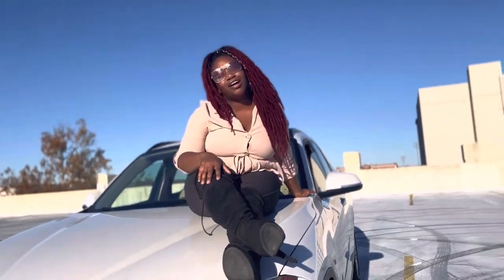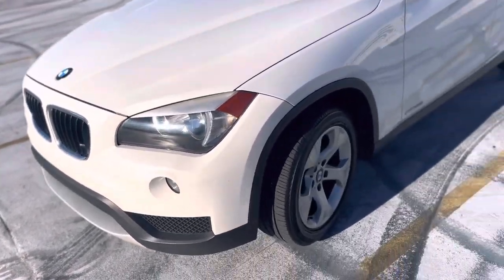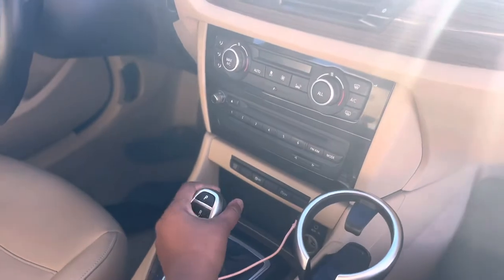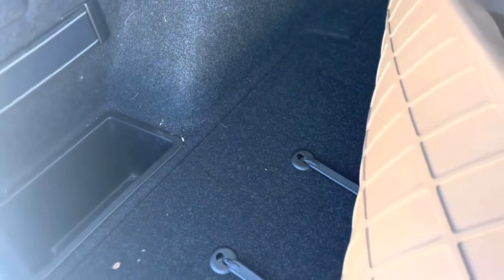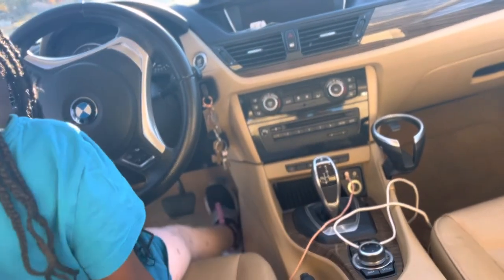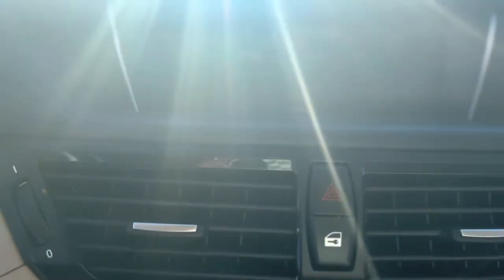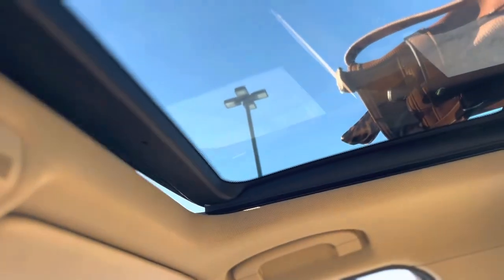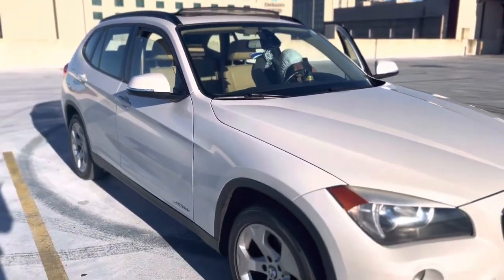New Car Tour 2022!!|My first luxury car| BMWX1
Heyyy Besties!!

I’m super excited about this video, today I will be taking you all on a tour of my first luxury car that I manifested and was blessed with a few months ago. Let’s go on this journey together.☺️
This is some inspiration to show you that you can have anything you desire.